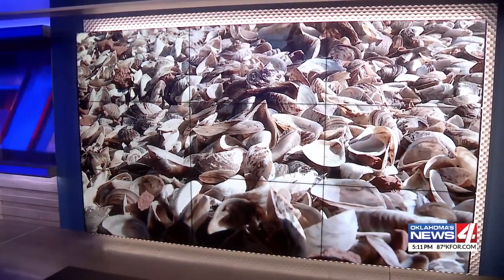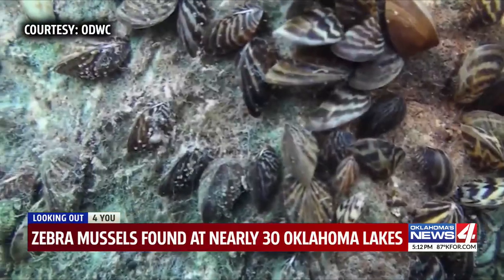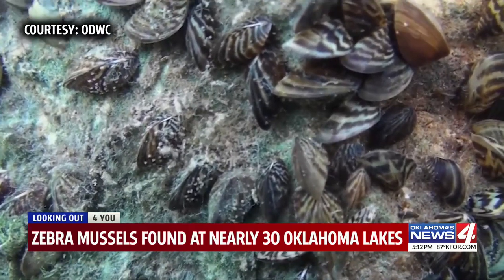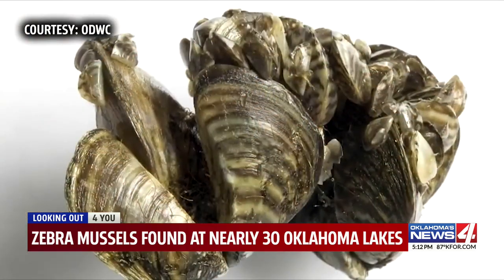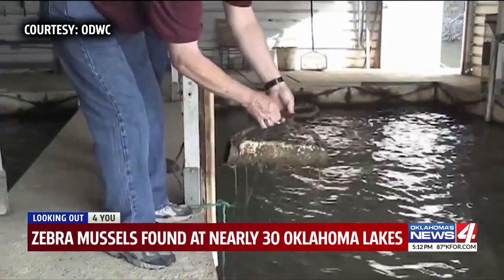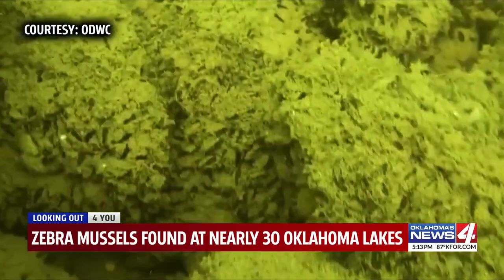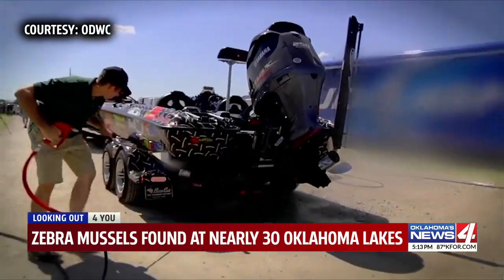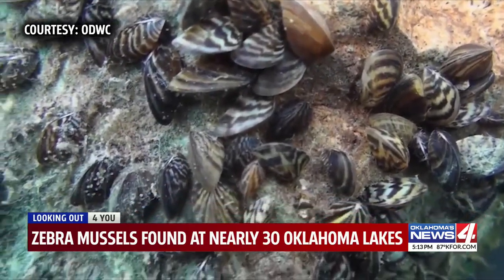Officials remind boaters of invasive zebra mussels present in nearly 30 Oklahoma lakes